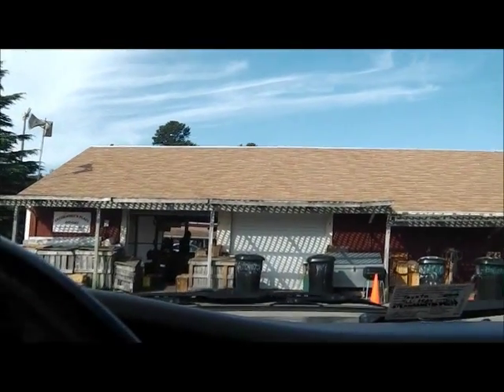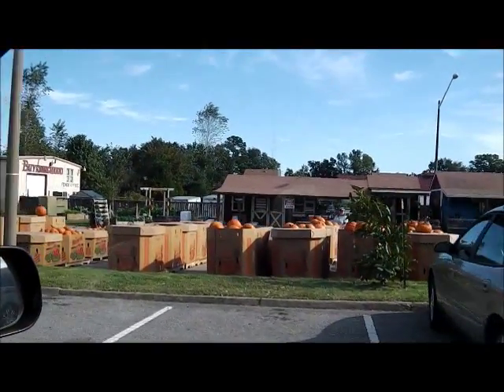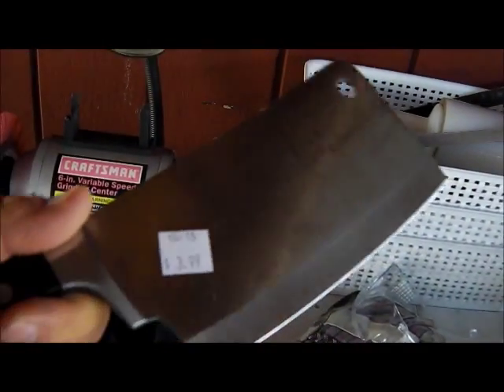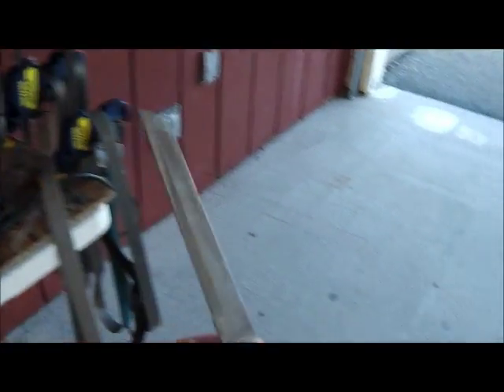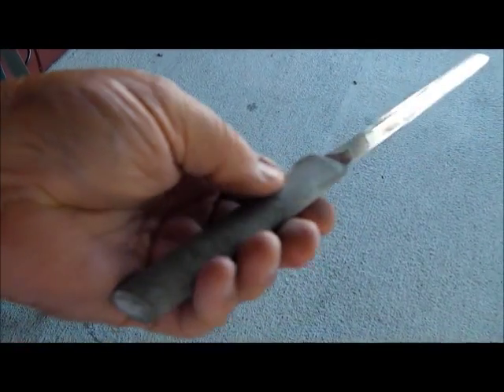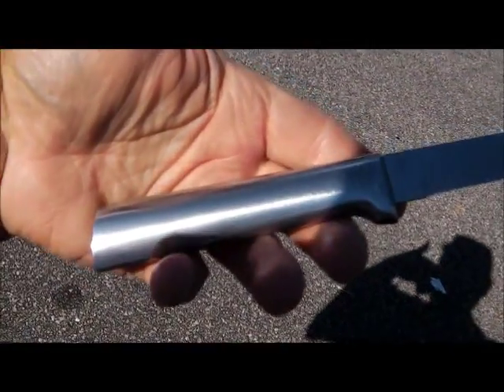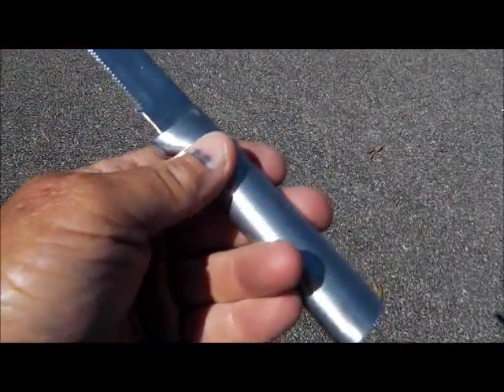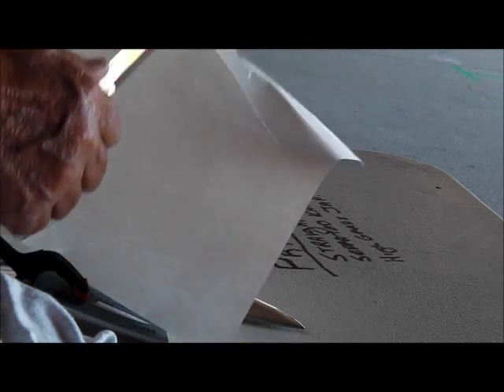OCT 9TH VBFM Fair - Slow Day Sharpening today - Sat. Soon.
Man if was bleak today, but I got some stuff taken care of.

The fiskar ax that denny found in the bay sharpened up nice as did the serrated knife that docbev found.